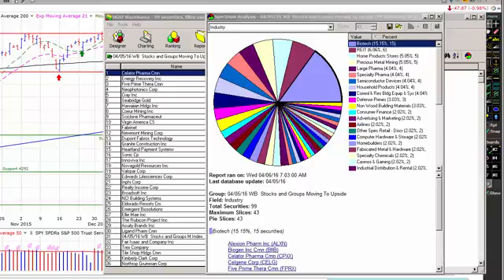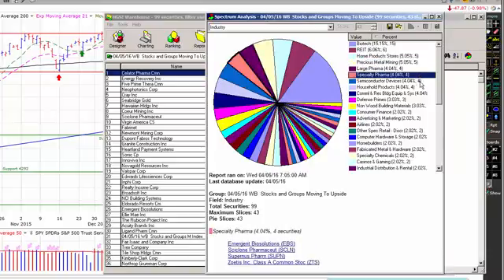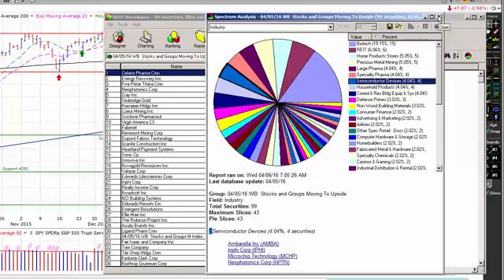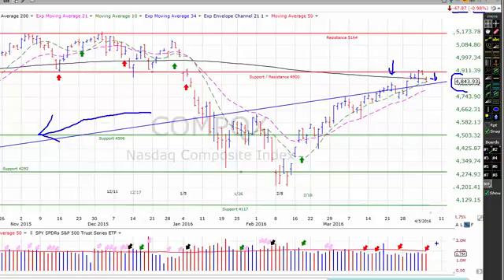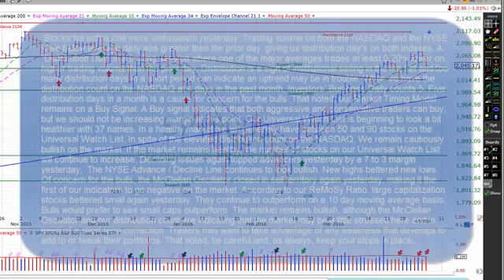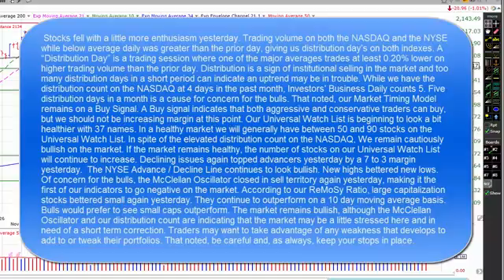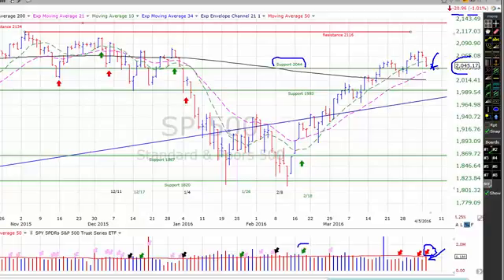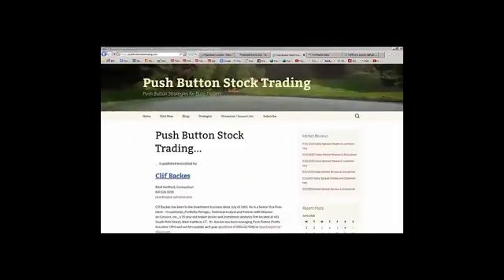2016 04 06